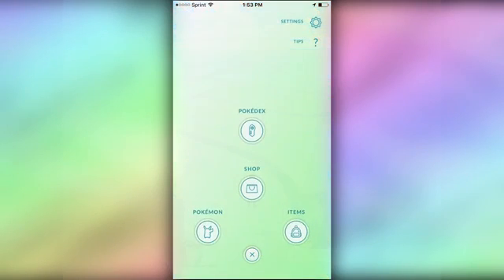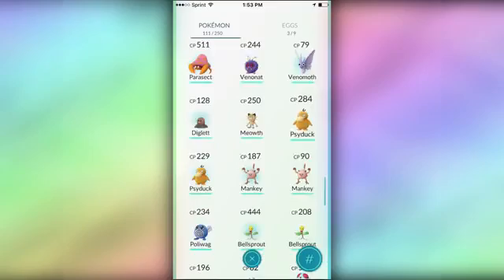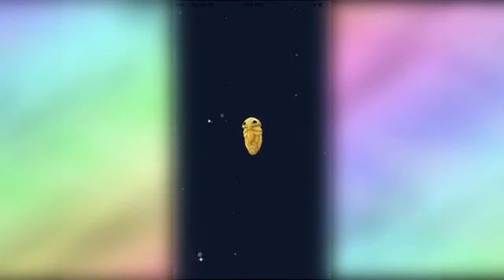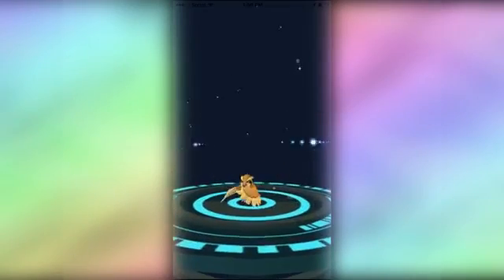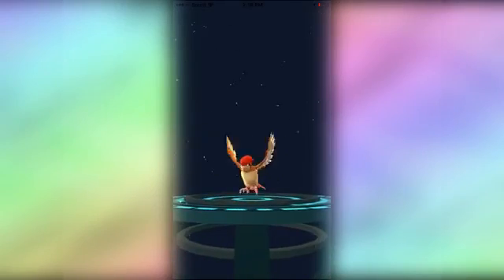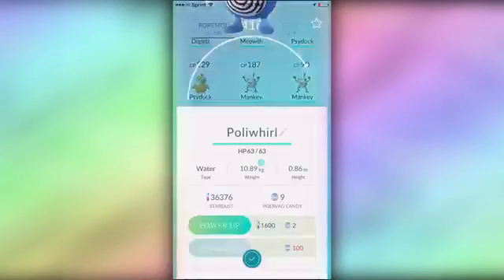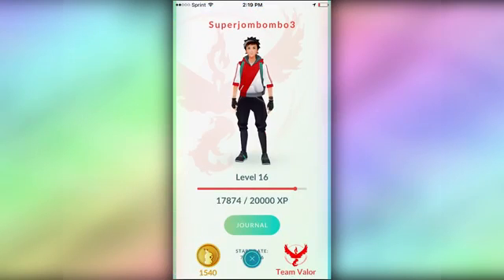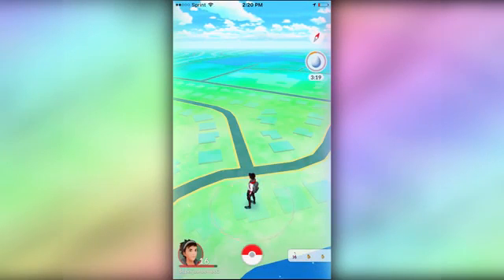Pokemon Go LEVEL UP SUPER FAST 30,000 XP in 30 Minutes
Pokemon GO Gameplay  Let's Play Pokemon GO